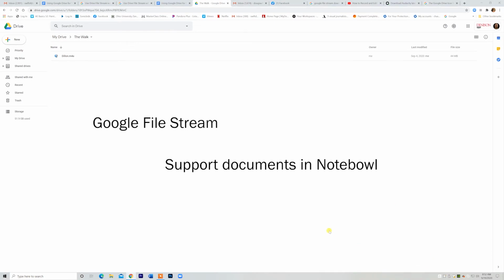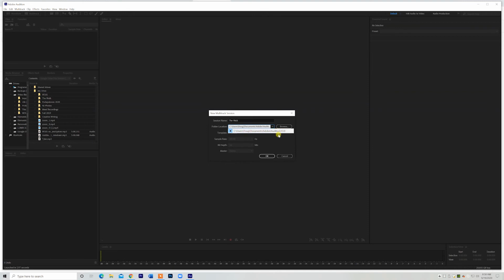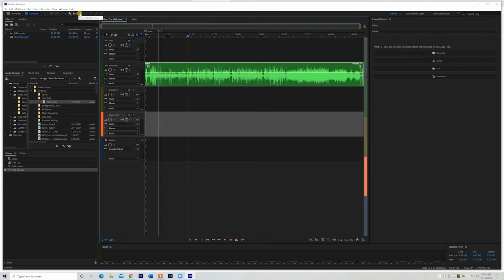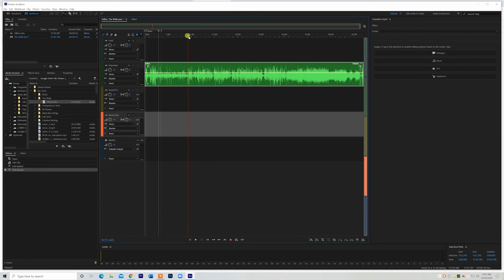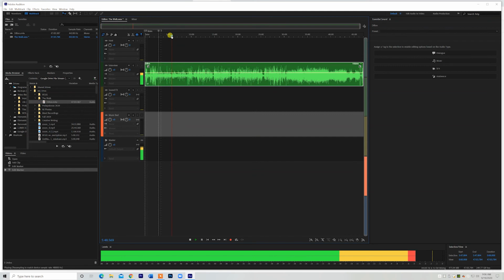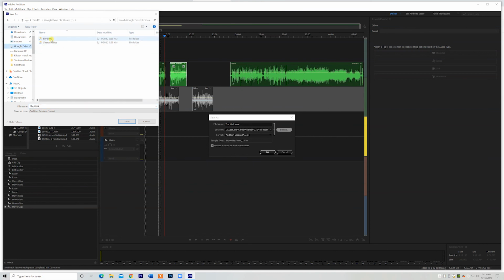Auditions Part 1